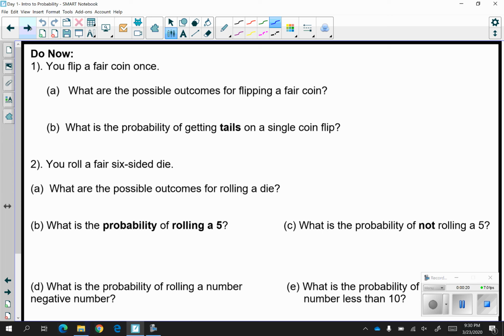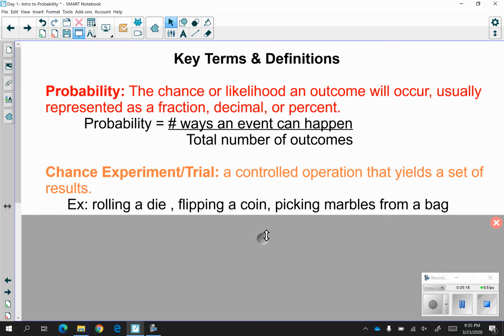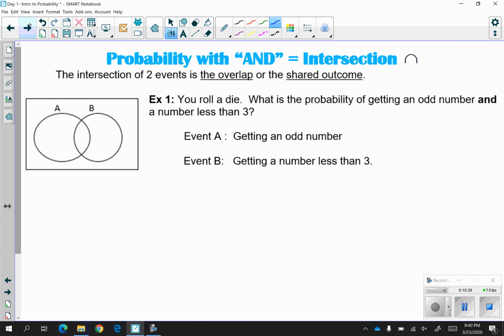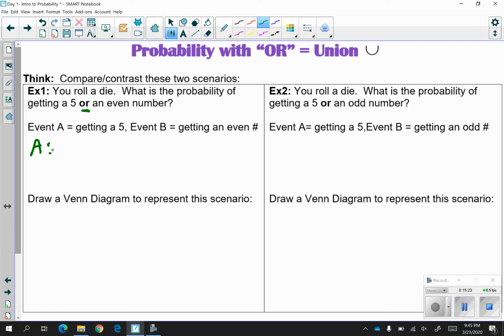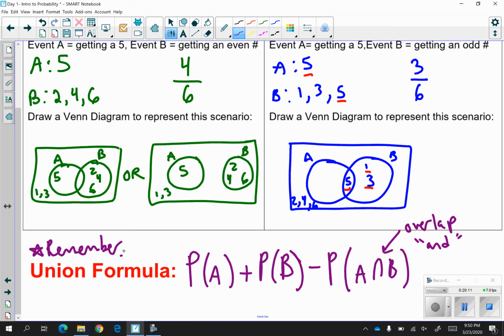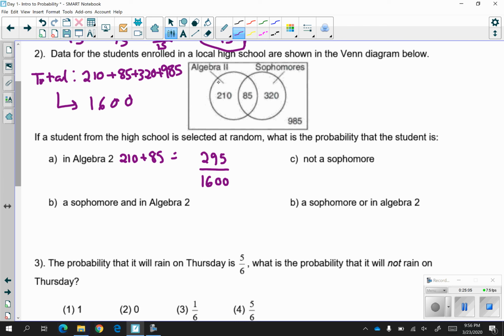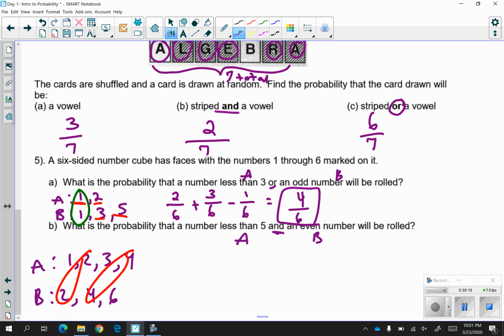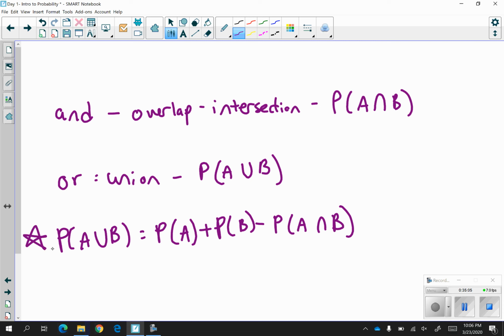Intro to and/or probability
This video will go over basic probability, and/or probability, and Venn diagrams.